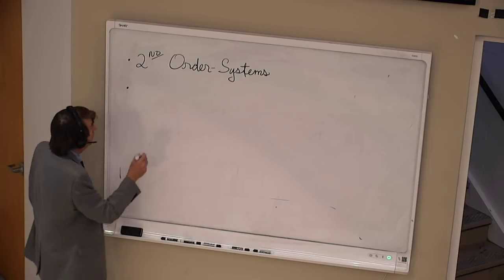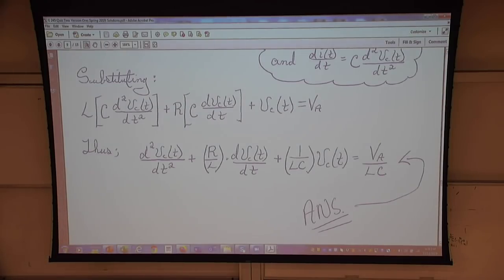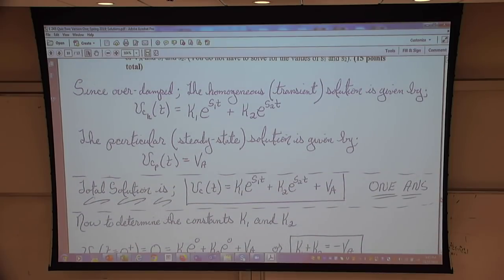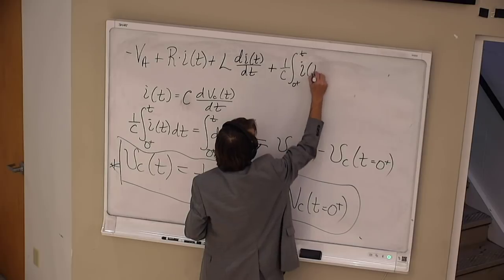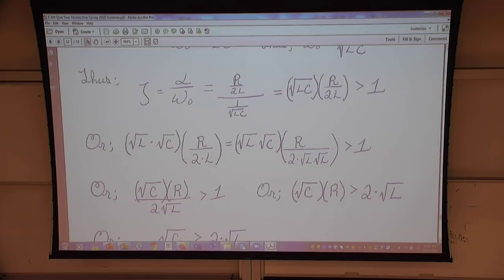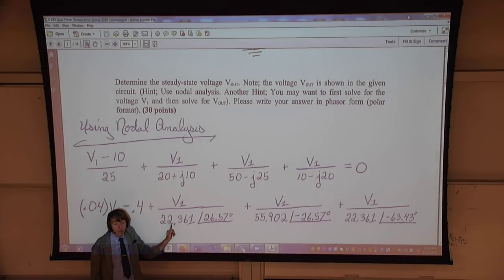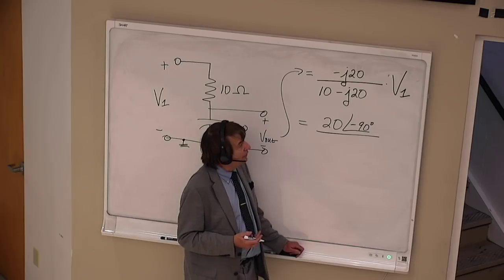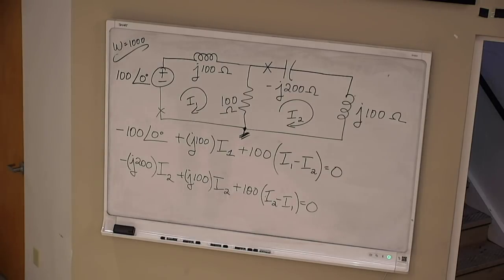2019F Circuits Review 3